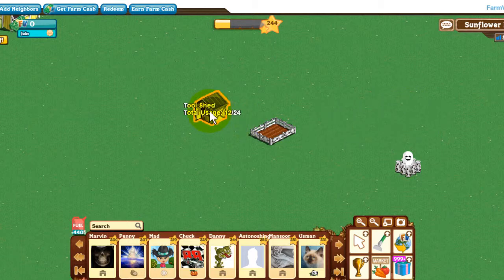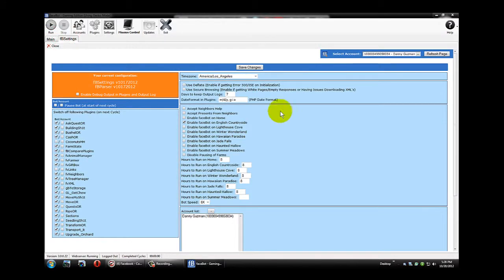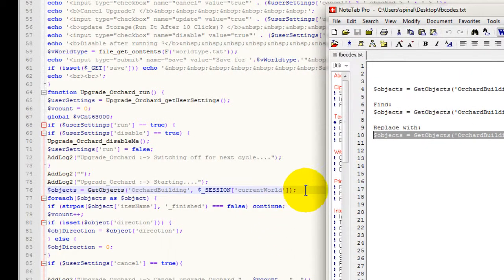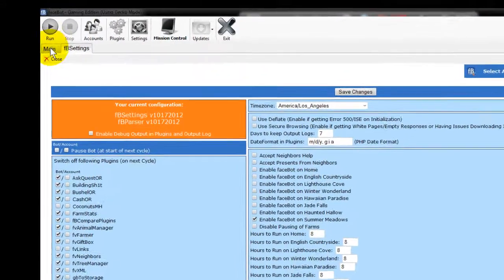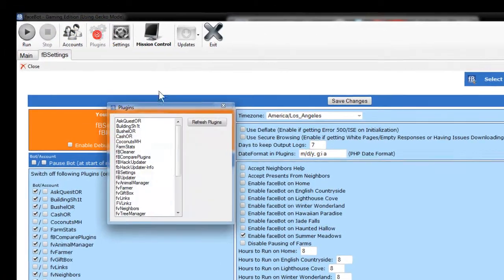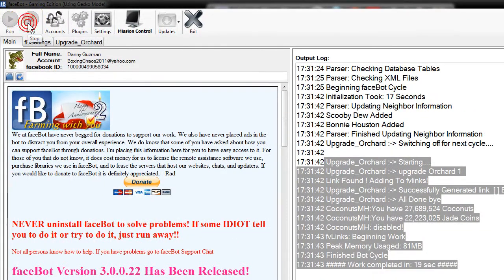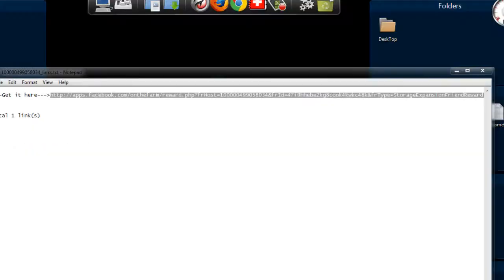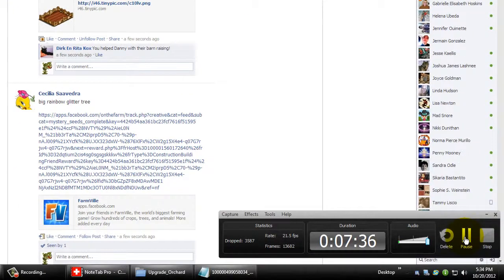upgradingO Part 01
the code mentioned in the video is for the main.php file is..
line 76
Find:
$objects = GetObjects('OrchardBuilding');

Replace with:
$objects = GetObjects('OrchardBuilding', $_SESSION['currentWorld']);

the notepad++ can be downloaded online for free, google it